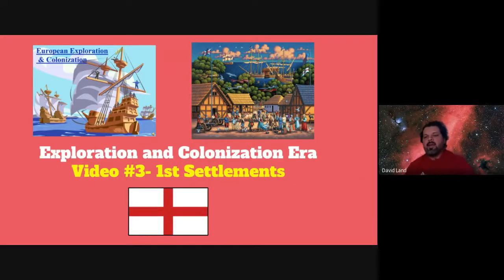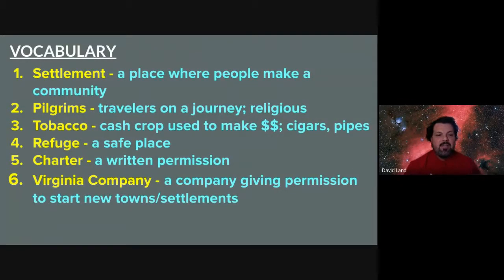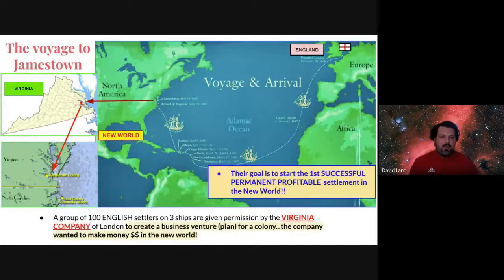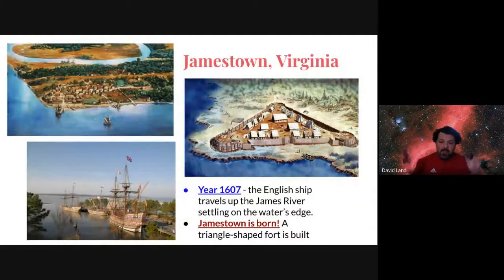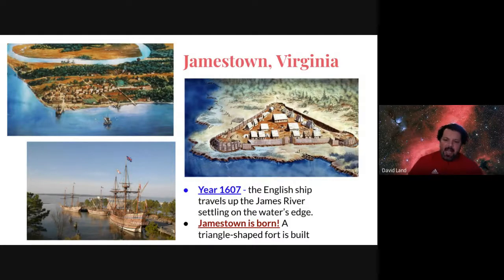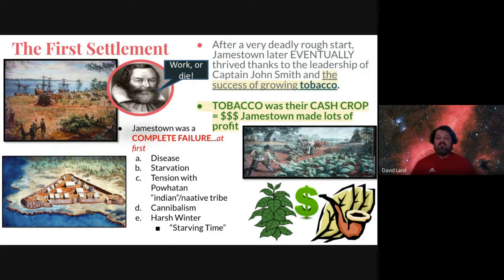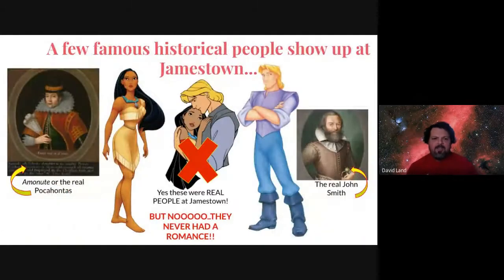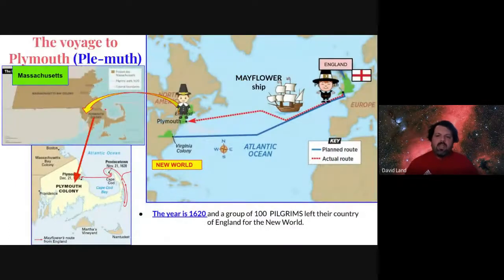Flipped U.S. History Video #3 First Successful Settlements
The first successful settlements in the New World have plenty of differences to compare!  Learn the highlights from these two awesome historical stories that set the stage for future English colonization in the New World!